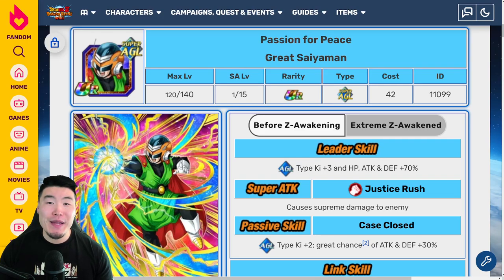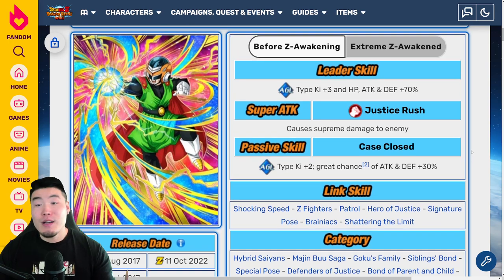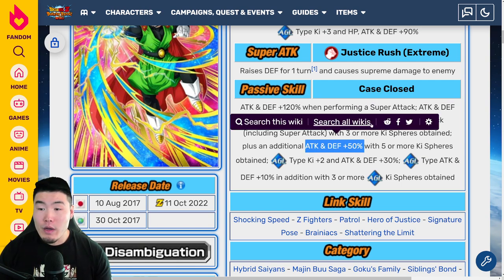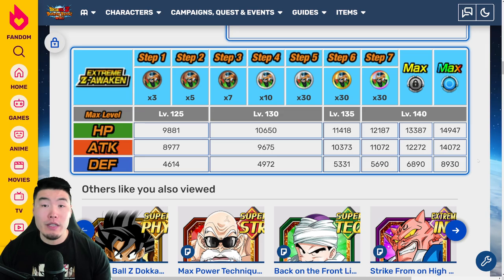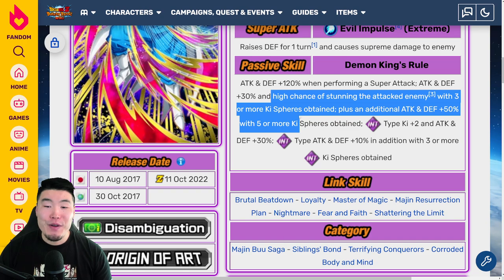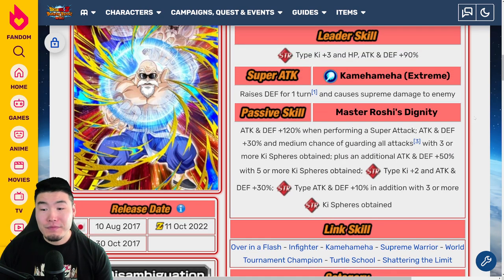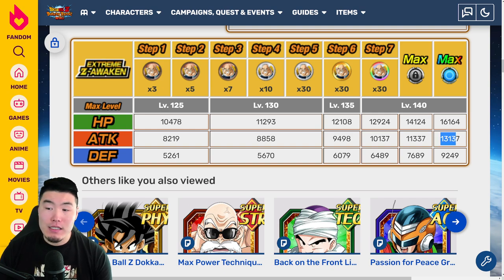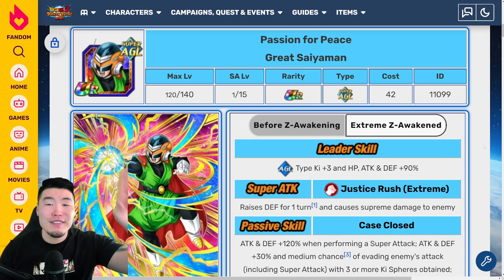ARE THESE BABA SHOP EZAs ANY GOOD?! FULL Details & Breakdown! (DBZ Dokkan Battle)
Here's EVERYTHING you need to know about the Baba Shop EZAs that are coming to Global!